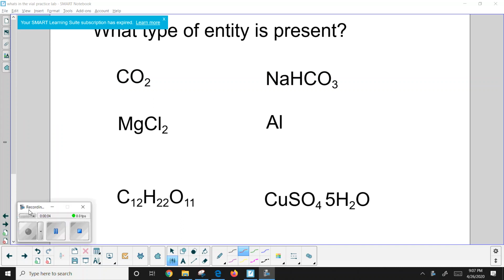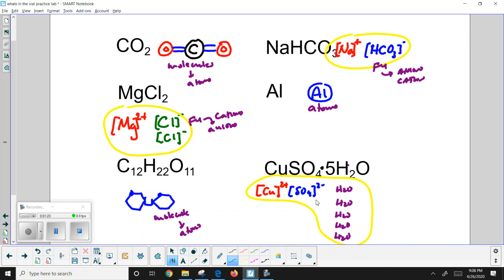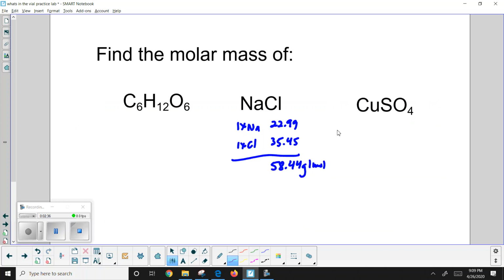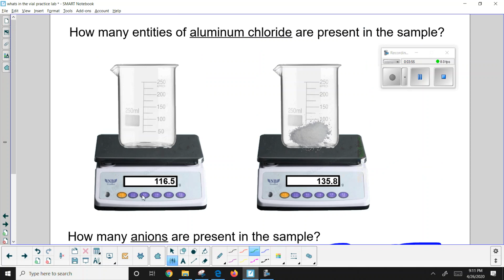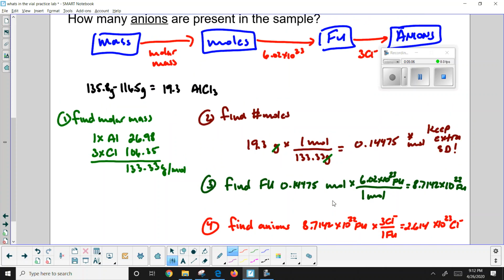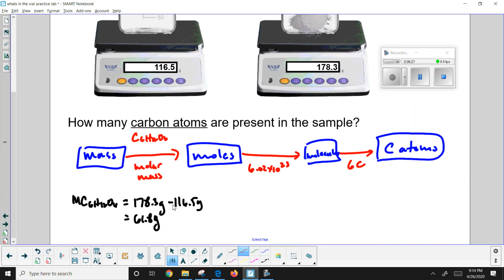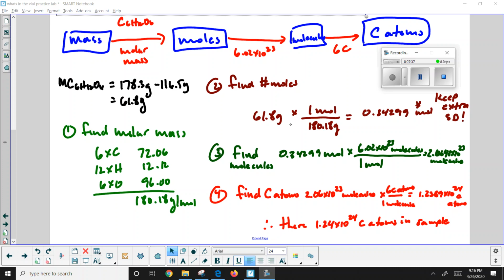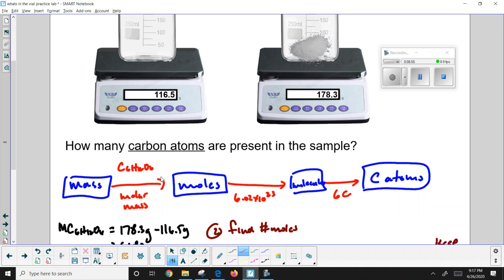Mas to Entity Calculations